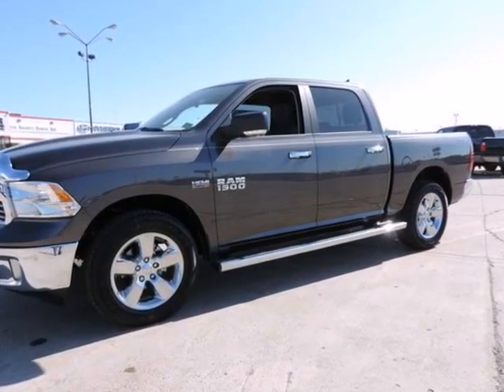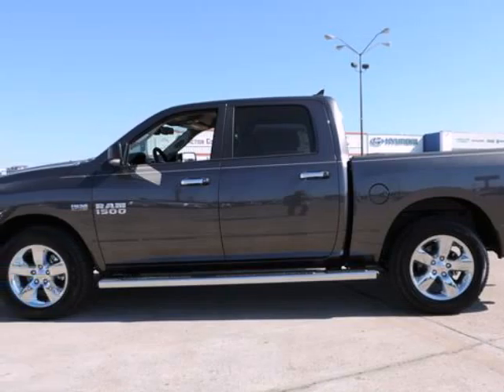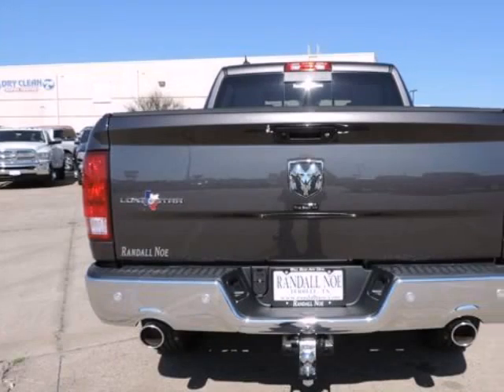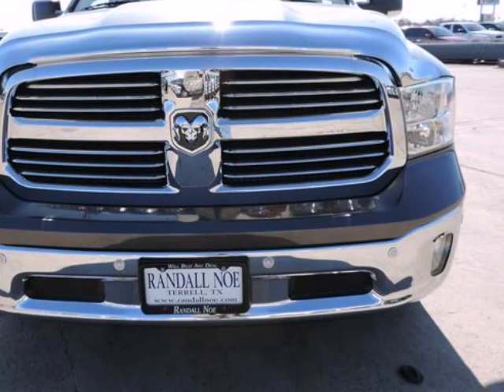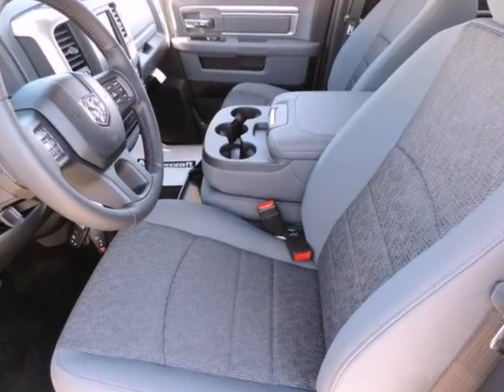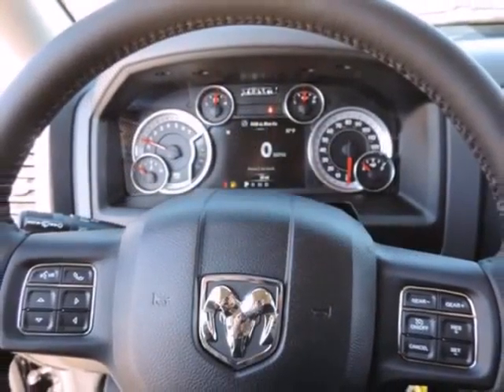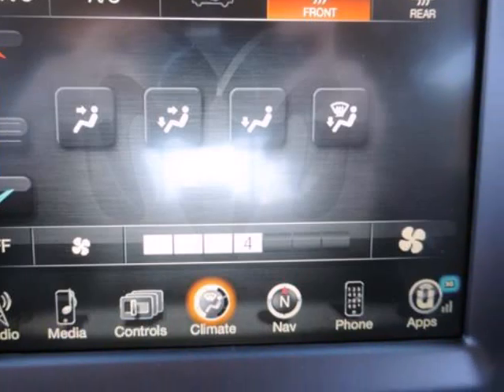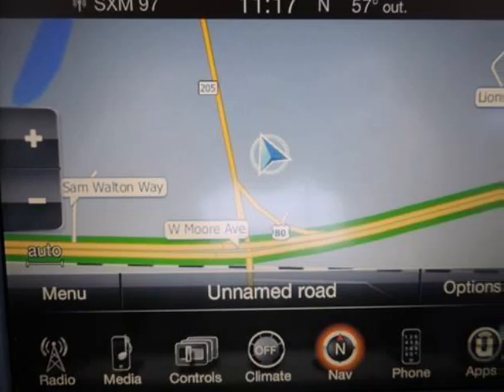2015 Ram 1500 2WD Crew Cab 5.7 Ft Box SLT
2015 Ram 1500 2WD Crew Cab 5.7 Ft Box SLT
VIN: 1C6RR6LT4FS591881

Randall Noe Chrysler Dodge Jeep Ram presents this 2015 Ram 1500 2WD Crew Cab 5.7 Ft Box SLT. Represented in GRANITE. Under the hood you will find the 5.7 Liter 8 Cylinder 16 Volt MPFI OHV coupled with the AUTOMATIC.Warranty Information:Purchase this Ram with confidence knowing it is backed with a 36 month / 36000 mile warranty.Options and Safety Features:Nicely equipped with ABS And Driveline Traction Control, Airbag Occupancy Sensor, Curtain 1st And 2nd Row Airbags, Dual Stage Driver And Passenger Front Airbags, Dual Stage Driver And Passenger Seat-Mounted Side Airbags, Electronic Stability Control (ESC), Rear Child Safety Locks, Side Impact Beams, Tire Specific Low Tire Pressure Warning.Randall Noe Chrysler Dodge Jeep Ram WE WILL BEAT ANY DEAL! At Randall Noe Chrysler Dodge Jeep Ram our goal is to provide you with an excellent vehicle purchase and ownership experience. For the finest in personal customer service, please contact the Internet Department directly through this website.Also, please note, we take great care to keep our listings up to date, however our inventory changes daily and not all inventory is online. If you do not see what you are looking for, then please call.We look forward to providing you with excellent customer service and welcoming you as a Randall Noe Chrysler Dodge Jeep Ram client.You can reach us by visiting